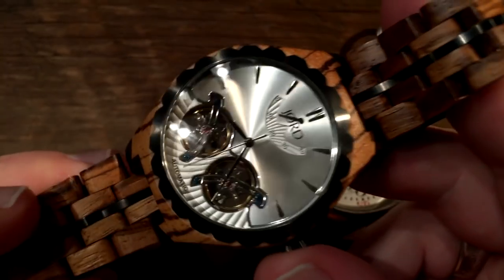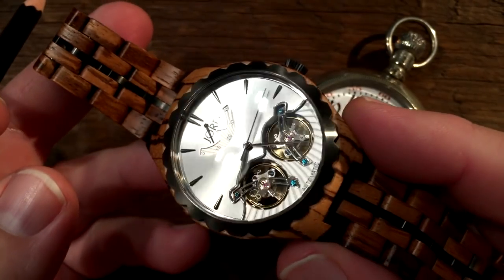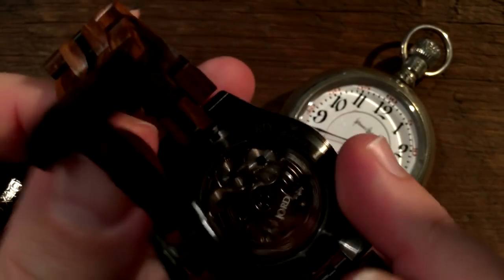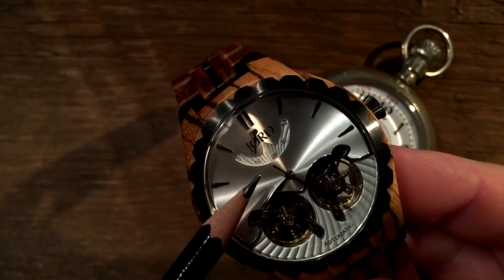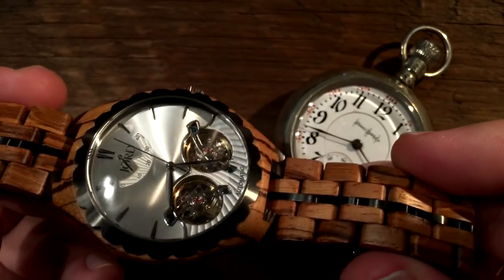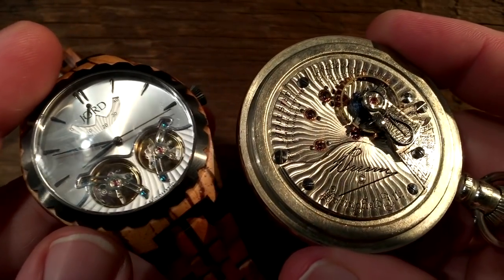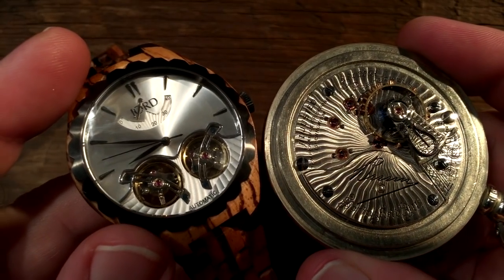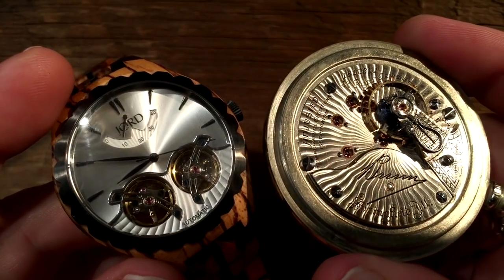ASMR Wood Watch (soft-spoken show-and-tell, pointing, wood sounds)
Hello there friends. I was surprised to realize recently that it has been some fifteen months since the last video about watches here on the channel. After maps, watches is the most popular video topic here, so I was way overdue in making another watch vid. Coincidentally, the folks from JORD watches contacted me recently about hosting one of their giveaway contests here, which turned out to be perfect timing.

[ The contest is now over. Congrats to Michelle for the grand prize win! ]

Our appreciation for watches is very subjective, varying from person to person. Any time an accessory combines a technical function with a style aspect (think about your eyeglasses, or a purse, or belts/shoes, or watches), tastes and preferences vary widely. In this video, I take you though a very subjective show-and-tell tour, looking at a few design points of JORD's "Meridian" model, a men's automatic watch featuring zebrawood and dark sandalwood in the case and bracelet (the "Argent" color combination).

It has been fun doing another relaxing watch tour for you, and I hope you enjoy the pointing and subtle trigger sounds (I'm LOVING the surface sounds from the new dark wood panel!!). Please note that this video is not intended to be a watch "review", and I'm not trying to make a recommendation about whether a wood watch would be a good addition to your collection. Only you can decide that, because you know what you like. But I do enjoy many of the design aesthetics of the Meridian, so do enjoy this tour.

This video includes soft-speaking, pointing, tracing, brushing, and wood and metal sounds.

Please check out my “The Junk Drawer" playlist periodically for new casual videos of behind-the-scenes stuff or extra content.

New to ASMR?